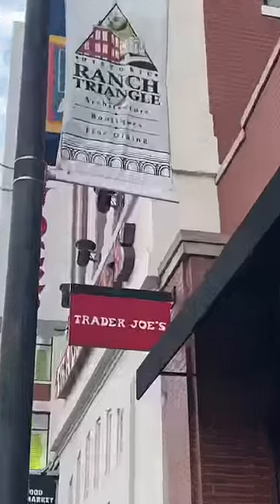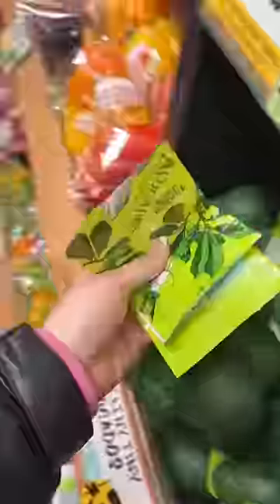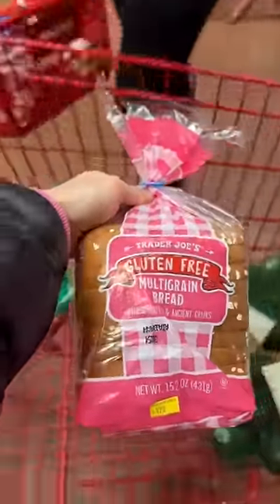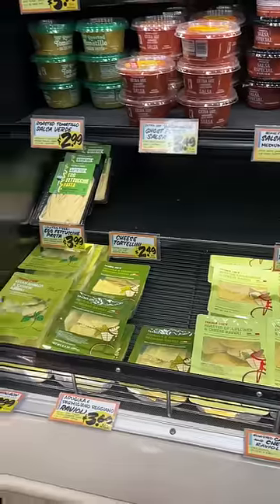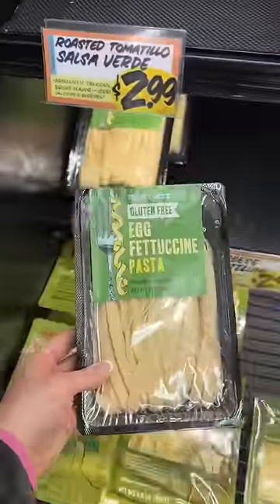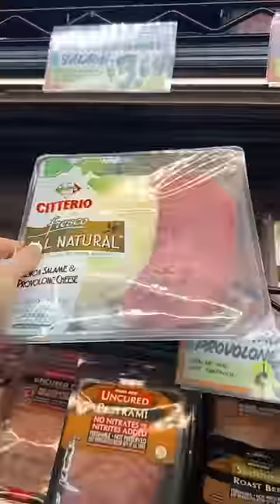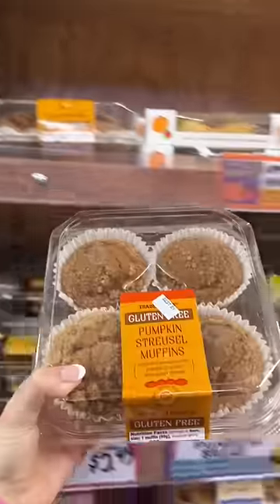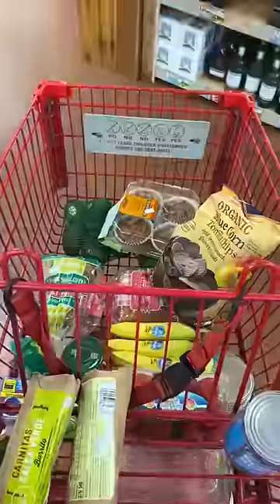what $100 gets you at Trader Joe’s !!